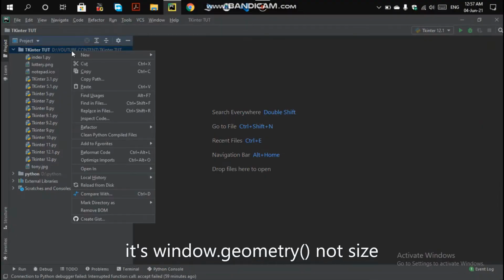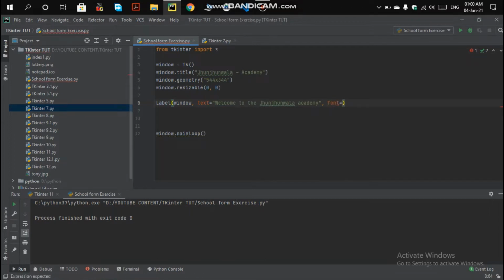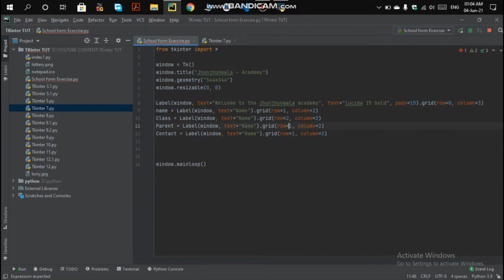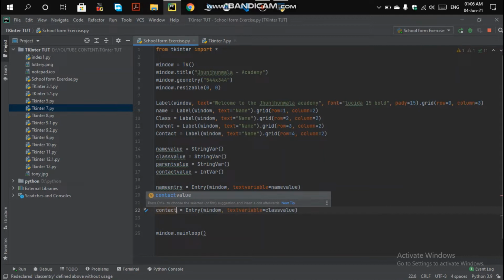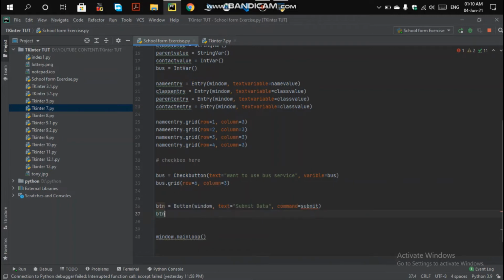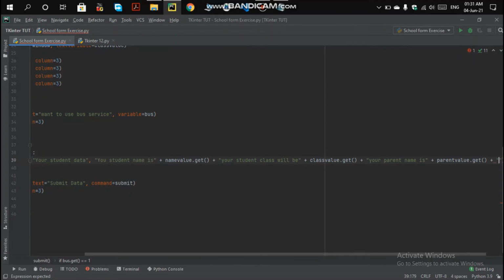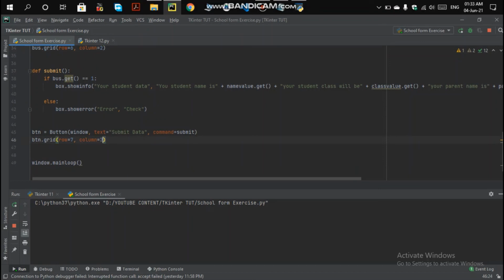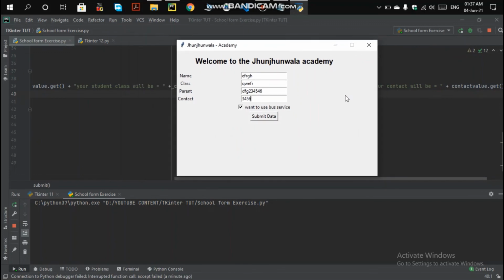School Form exercise Explained #13👍